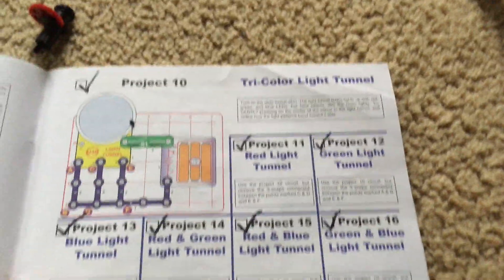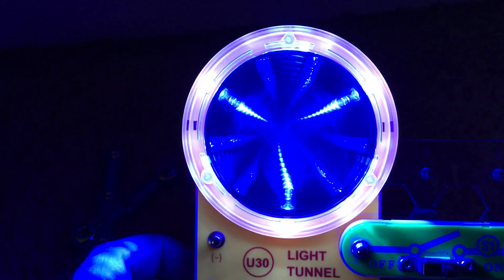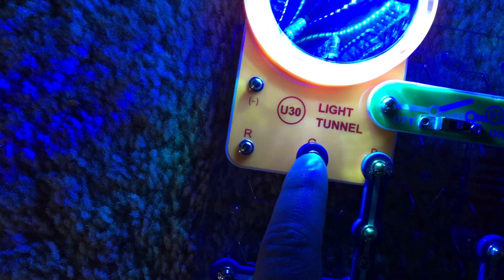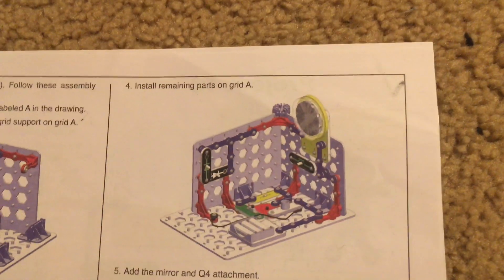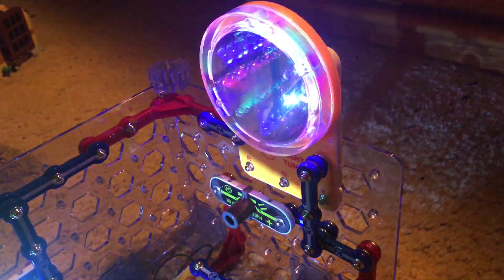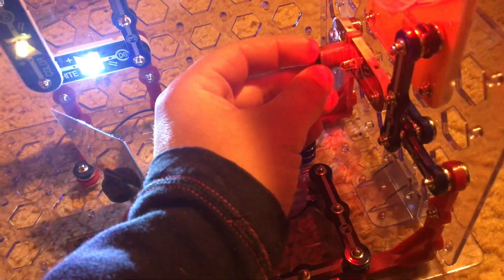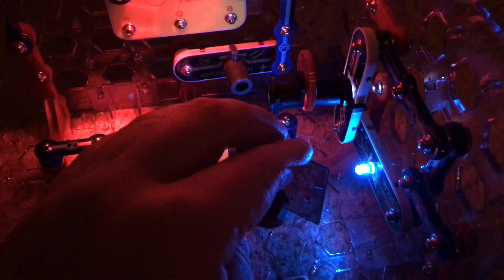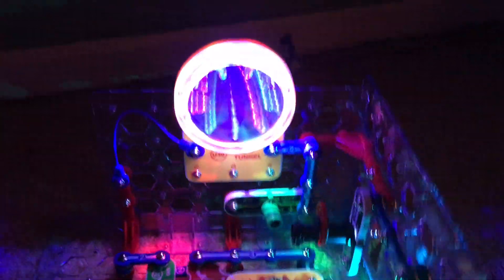Snap Circuits 3D Illumination: Projects 10-19 (SEIZURE AND VOLUME WARNING)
Some of the projects in this kit have flashing/color-changing lights and/or loud noises that may cause seizures, hearing problems, or other health issues.  Please read the list of projects at the end of the description for the kinds warnings associated with them.  I cannot be responsible for any medical damages resulting from YOUR decision to view these projects.

A demonstration of Projects 10-19 of Snap Circuits 3D Illumination.  Before using Snap Circuits 3D Illumination or any other electronic kit, please read the instructions on how to use these toys safely and properly, especially if you are experimenting on your own.  Below are the names of the projects and the timestamps in this video if you wish to skip ahead.  I tried to describe the instructions on how to built #17, the first project to use the smaller base grids.  But if you have this kit, please read the instructions carefully yourself since they can be tricky to interpret and might take time to become familiar with.